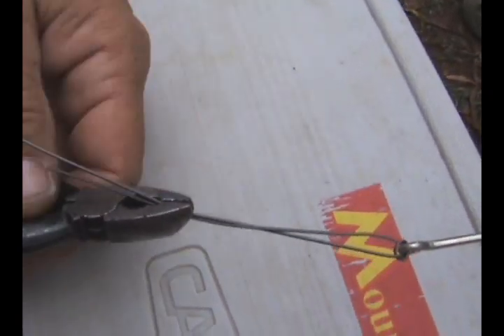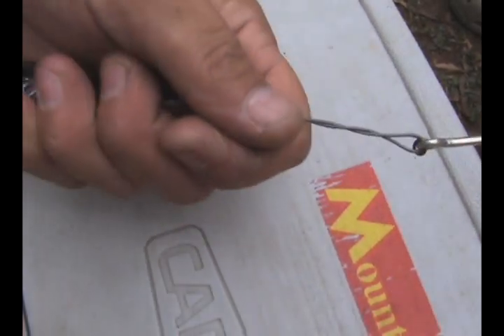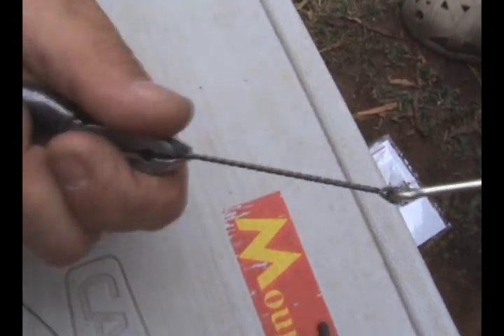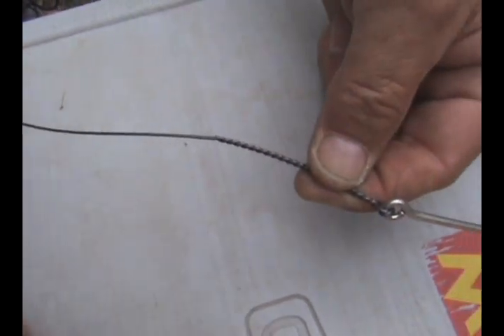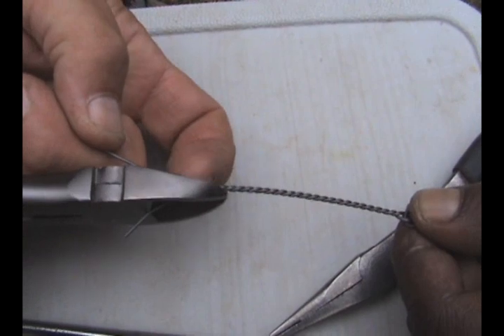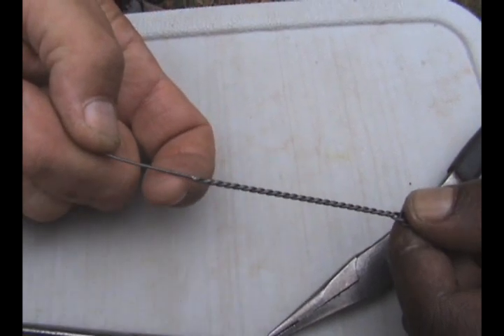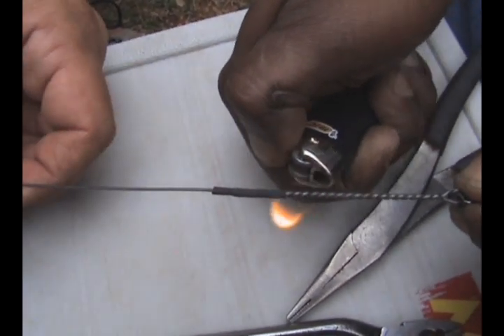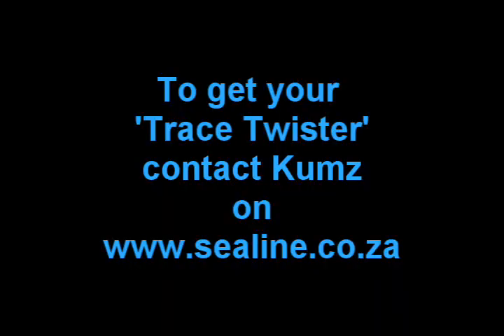Traces Twister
New easy way of making steel traces